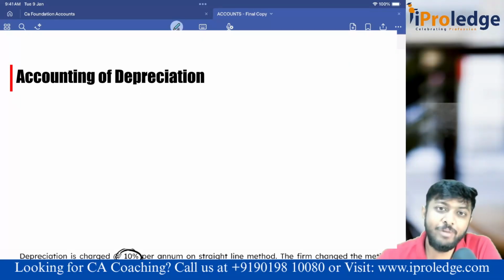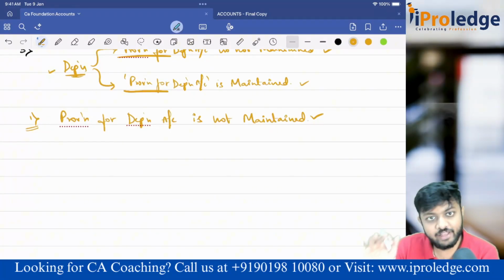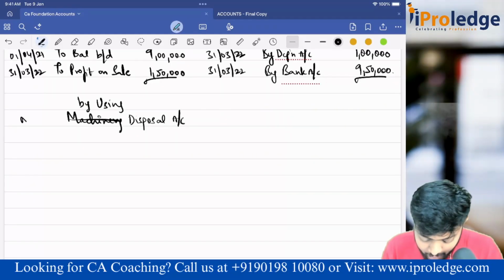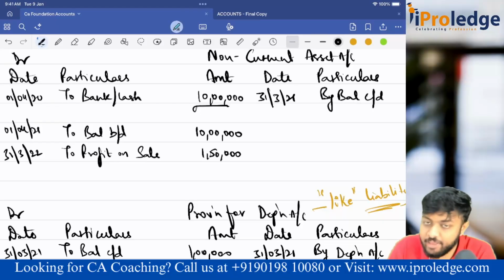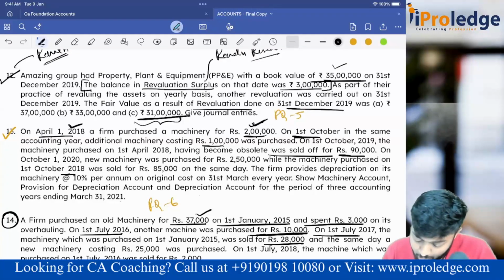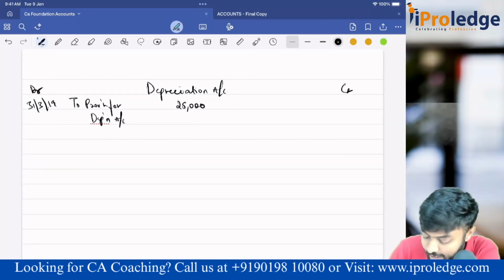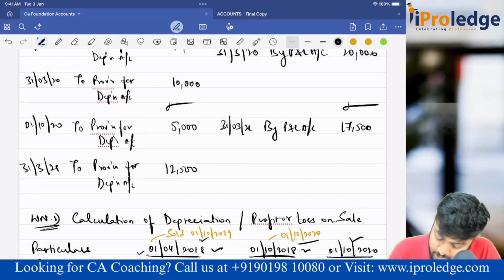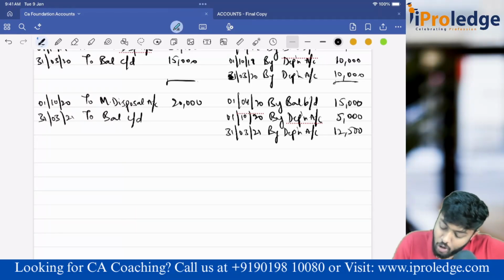Accounts – Depreciation Explained | CA Varshith Gowda | BCom, CA ,CS & CMA Students | iProledge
Understand Depreciation in Accounts with CA Varshith Gowda, exclusively on the iProledge YouTube channel!

In this session, you’ll learn:

-  What is Depreciation and its significance
-  Methods of Depreciation
-  Practical examples & journal entries
- Exam tips for BCom, CA, CS, and CMA students

Whether you’re preparing for BCom, CA, CS or CMA exams, this class will help you master depreciation concepts with clarity and confidence.

Watch till the end for detailed explanations, problem-solving examples, and tips to score better in exams.